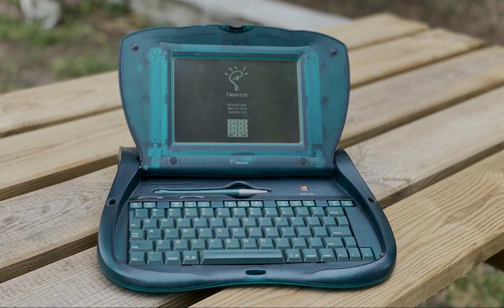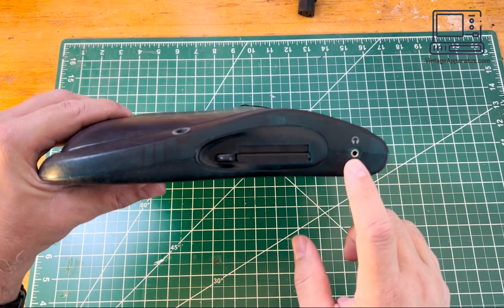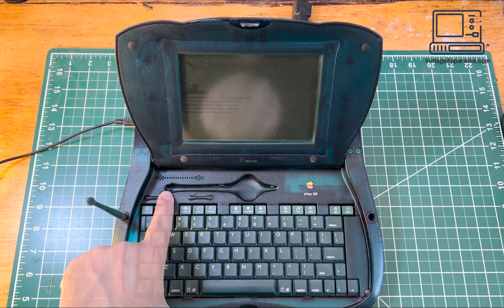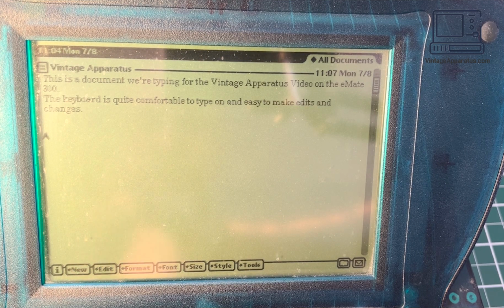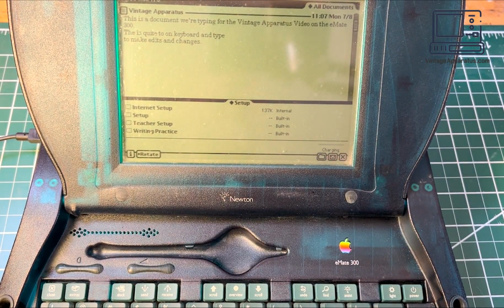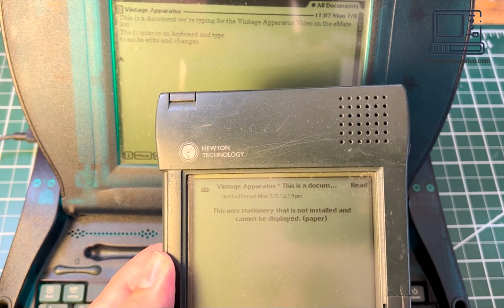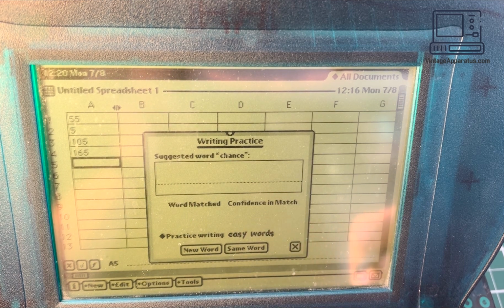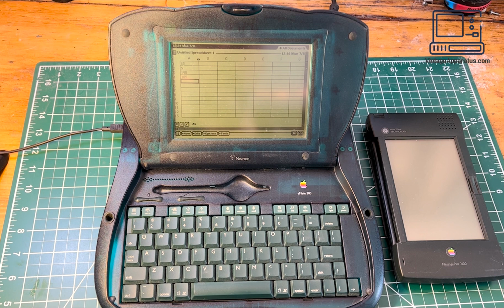Apple's Weirdest Laptop Ever!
Today's Spotlight is on the Apple eMate 300 laptop.  Created in 1997 by Apple for the education market, it was manufactured for only 10 months before being cancelled with the rest of the Newton line.